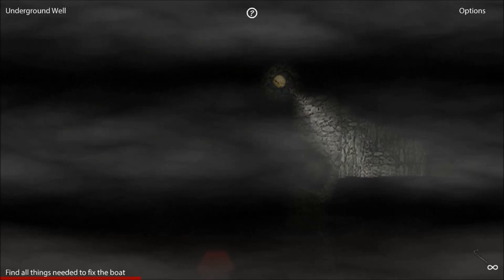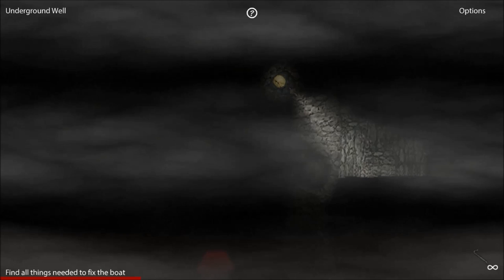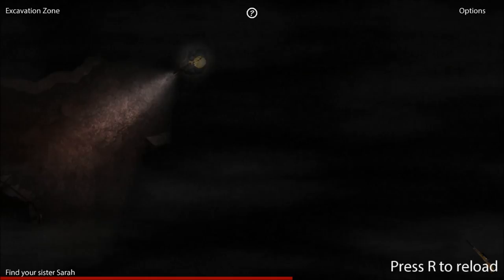Motte Island Official Trailer